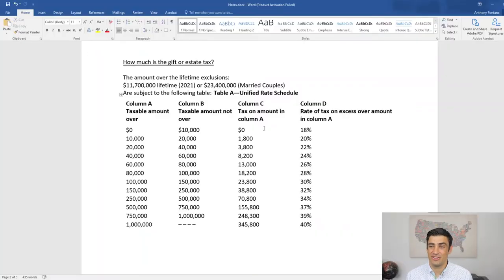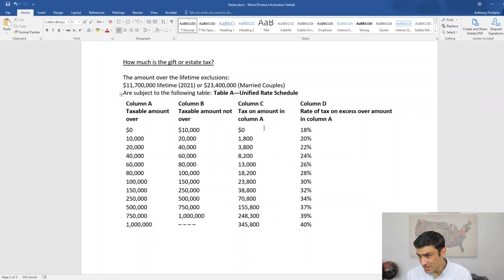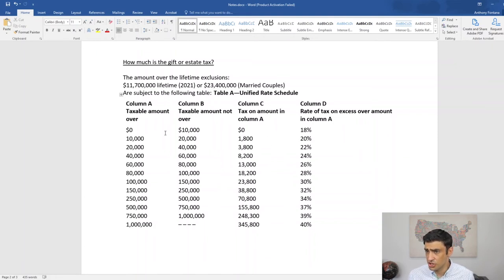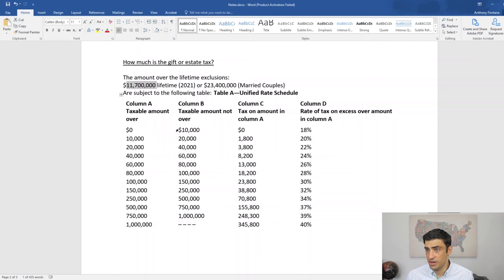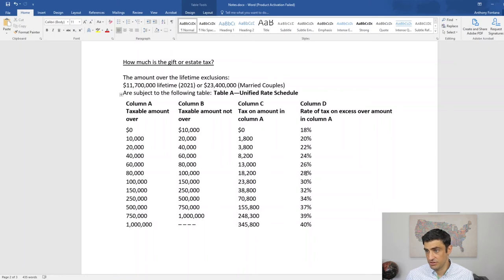Gift Tax 2021 - Basic rundown of how it works.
The Basics of Gift Tax in 2021.

00:00 - Gift Tax 2021 - Basic rundown of how it works.
00:25 - What is a gift?
01:14 - Who is subject to gift tax?
01:32 - How much can you give and avoid paying the gift tax?
02:07 - What if you give over $15,000 to one person?
04:03 - Exemptions from the Gift Tax
05:28 - How much is the gift or estate tax?
06:36 - Foreign Gifts